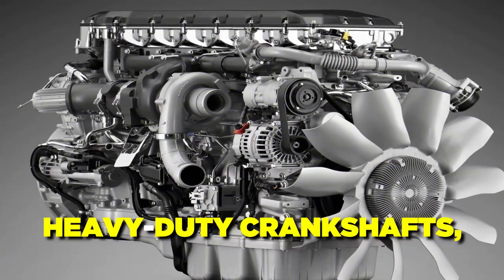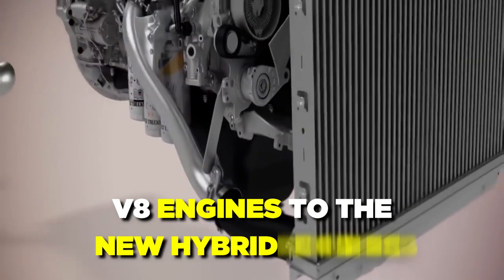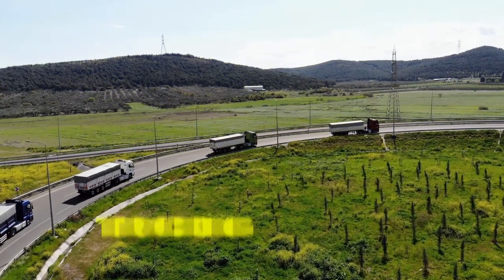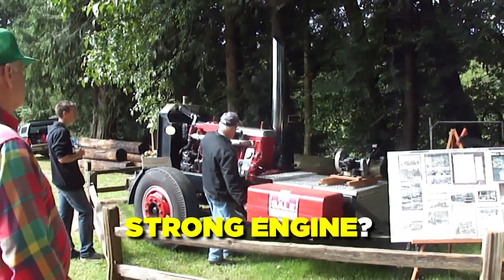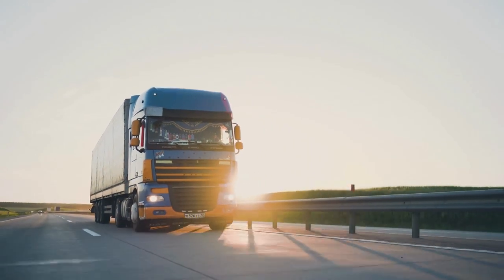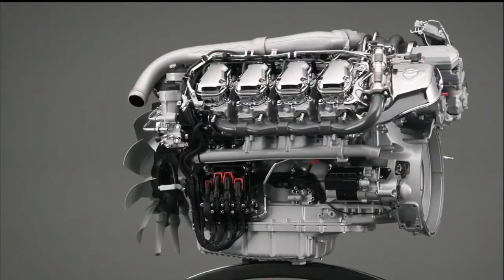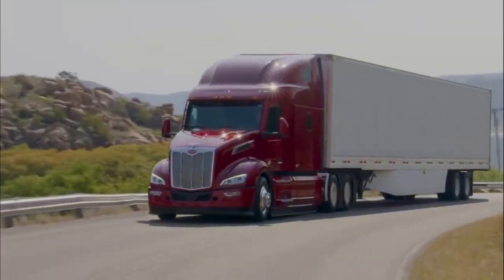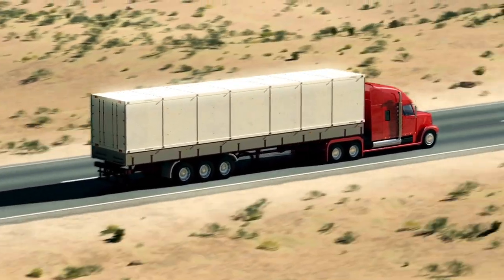How The FIRST EVER Truck Engine Was Made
This Is The FIRST Truck Engine EVER Made!

Truck engines are made to be very strong, with things like heavy-duty crankshafts, stronger pistons, and steel camshafts that can handle the stress of moving large loads. Some truck engines have high-tech features like turbochargers, direct injection, and variable valve timing that make them more powerful and use less gas.
The sound of a truck's engine can be one of the most memorable things about it. Some engines make rumbling or roaring sounds that make them easy to spot on the road.